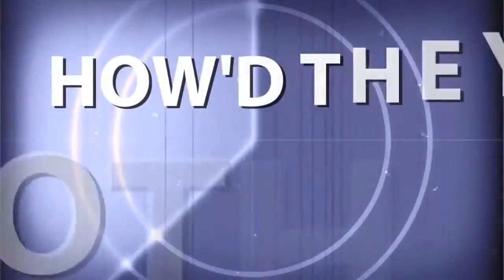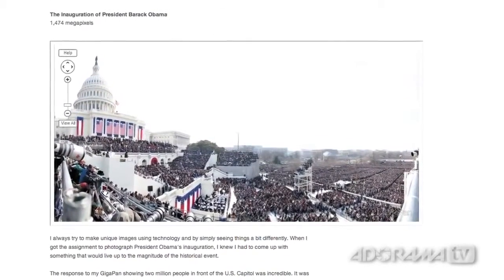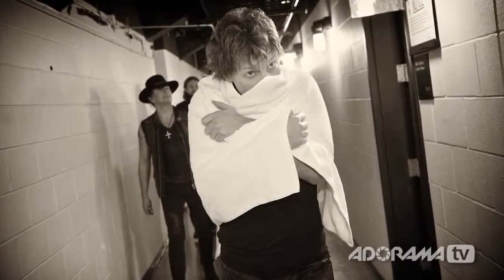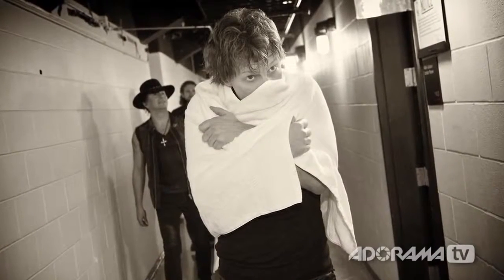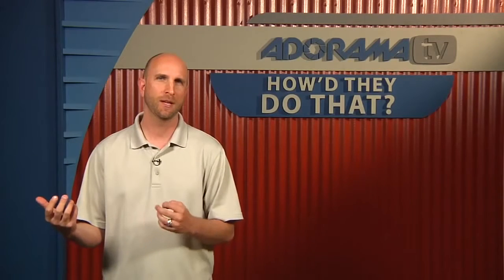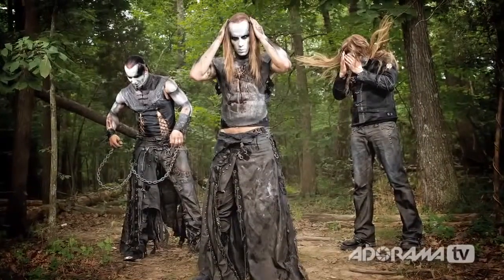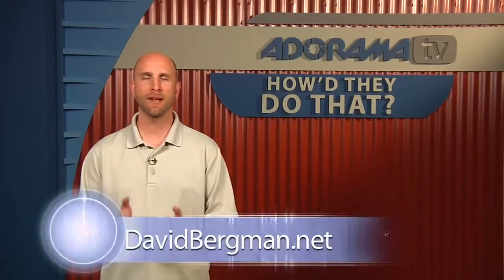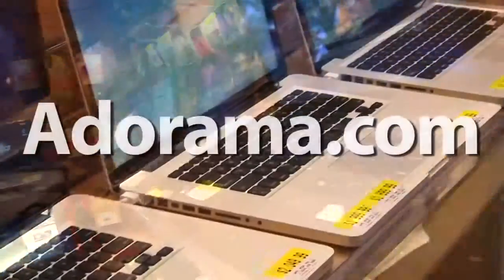Music and Sports Photographer, David Bergman - How'd They Do That